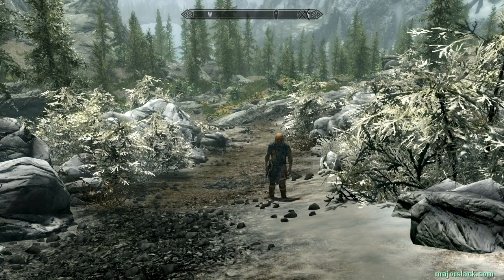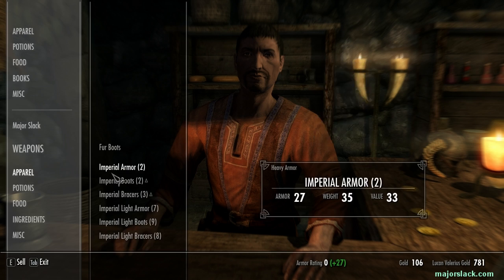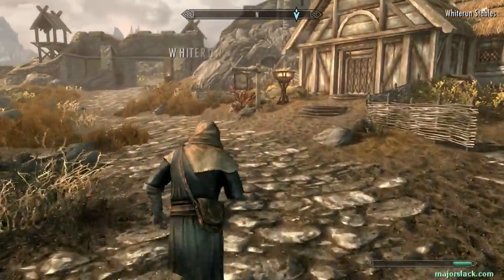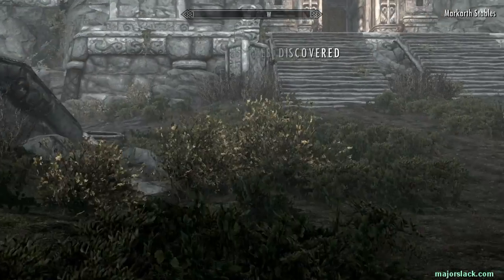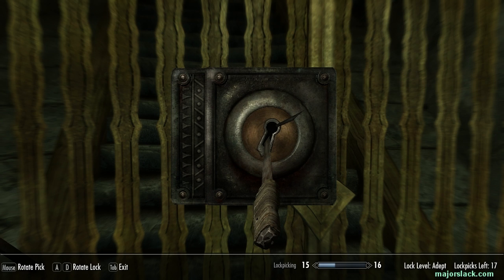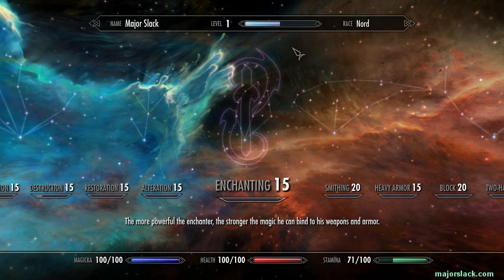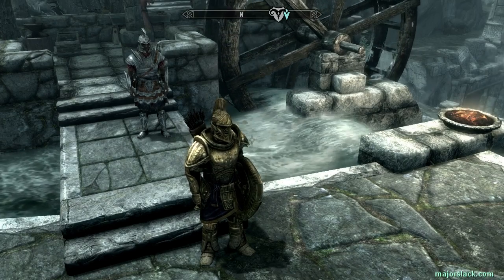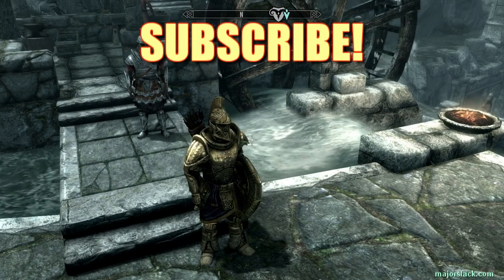Skyrim Special Edition - How to Get Dwarven Armor at Level 1 - No Bull! (Skyrim Remastered)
Here's how to get a complete set of Dwarven Armor at level 1 (Legendary difficulty). This is no bull. I actually do it. Played on the new Skyrim Remastered Special Edition recently released on Friday, October 28th, 2016.

SLACK ON TWITTER!